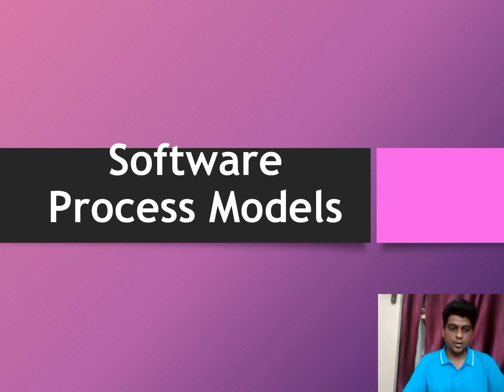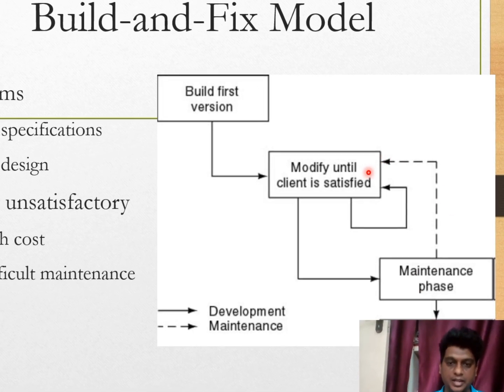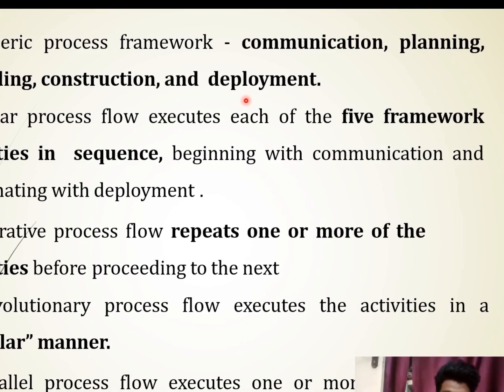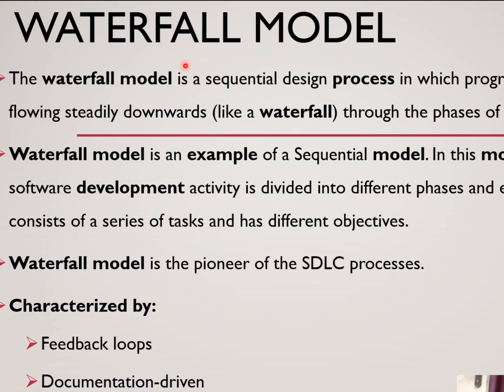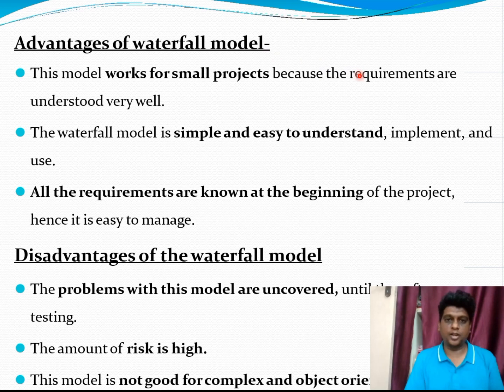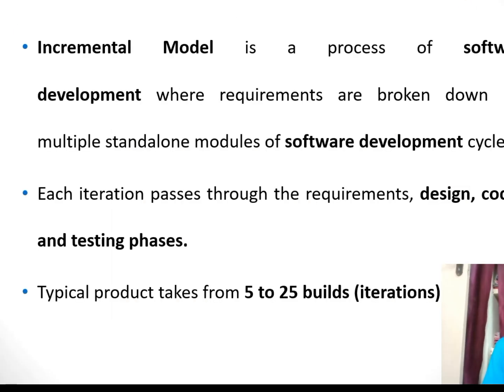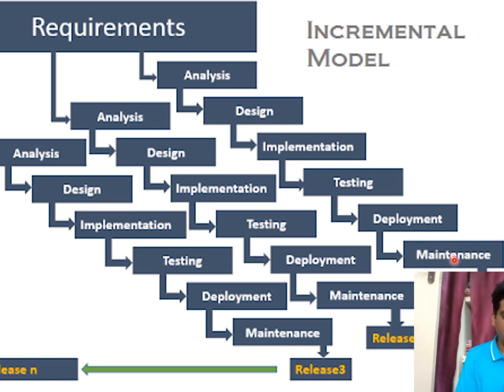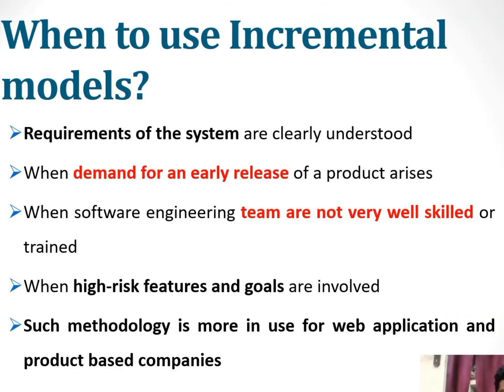Software Development Process Models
Software development process models provide a structured approach to software development, guiding teams through the phases of planning, designing, developing, testing, and maintaining software. Here are some common software development process models.

1. Waterfall Model
Linear and sequential approach.
Each phase must be completed before the next begins.
Phases: Requirements, Design, Implementation, Verification, Maintenance.
2. V-Model (Verification and Validation Model)
Extension of the Waterfall model.
Each development phase is associated with a corresponding testing phase.
Phases: Requirements, System Design, Architecture Design, Module Design, Coding, Unit Testing, Integration Testing, System Testing, Acceptance Testing.
3. Incremental Model
Divides the project into small increments.
Each increment adds a functional piece to the previous release.
Phases: Requirements, Design, Implementation, Testing (repeated for each increment).